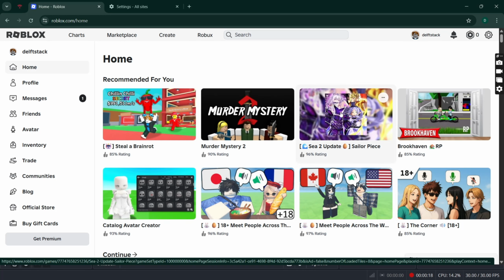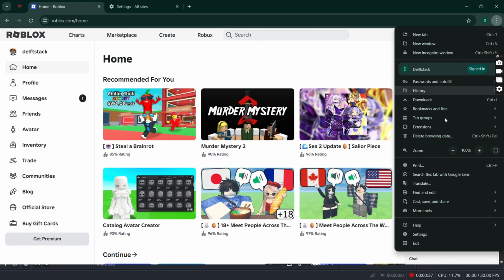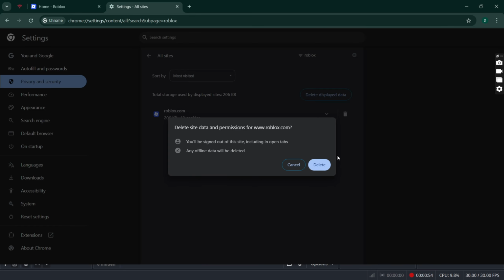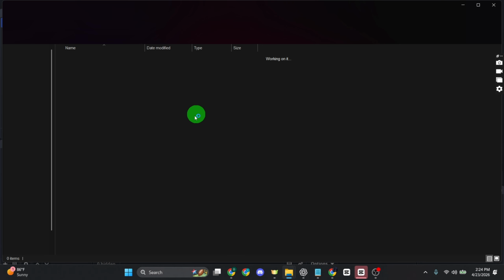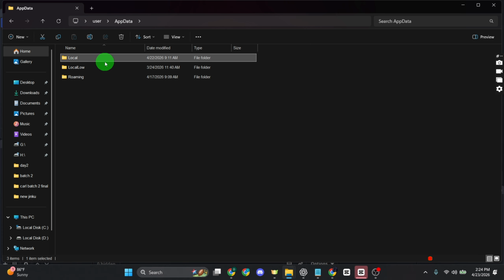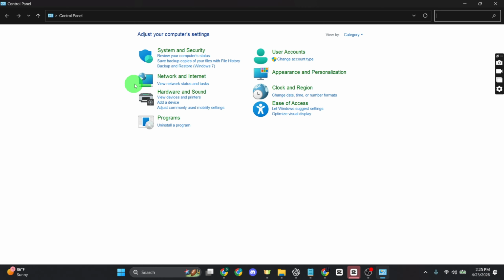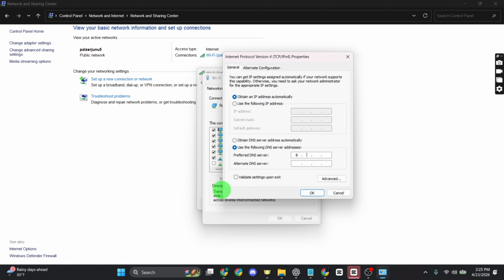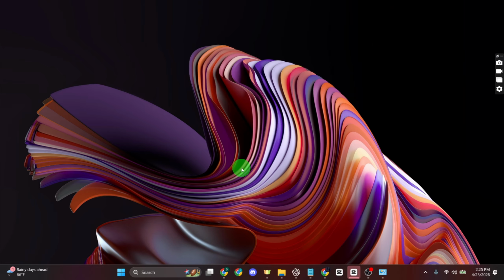Fix Roblox Error Code 279 | Step-by-Step Guide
Getting Error Code 279 in Roblox? 🌐 This issue is often caused by network problems, corrupted cache, or incorrect DNS settings. This tutorial shows you how to fix it step by step and restore smooth connectivity.
Follow along to clear browser data, remove local cache files, adjust DNS settings, and reinstall Roblox if needed.

✅ Clear Roblox cookies and site data in browser
✅ Delete local cache files from AppData folders
✅ Remove corrupted Roblox temp and LocalLow files
✅ Change DNS settings to improve connection stability
✅ Reinstall Roblox to fix persistent issues

⏳ Timestamps
⏱ 00:00 – Introduction to Roblox error 279
⏱ 00:18 – Clear browser cache and cookies
⏱ 00:44 – Delete Roblox local cache files
⏱ 01:17 – Change DNS server settings
⏱ 01:50 – Reinstall Roblox and test

Windows + R
AppData
Local
Temp
LocalLow
8.8.8.8
8.8.4.4

📌 Summary
This tutorial helps you fix Roblox Error Code 279 by clearing browser and local cache, updating DNS settings, and reinstalling the game if necessary. These steps ensure a stable connection and prevent network-related errors.